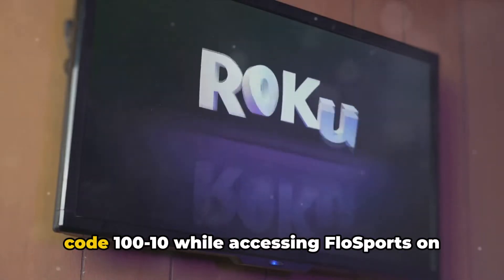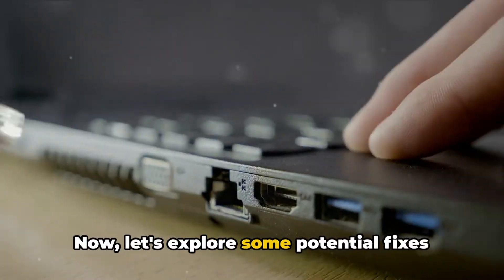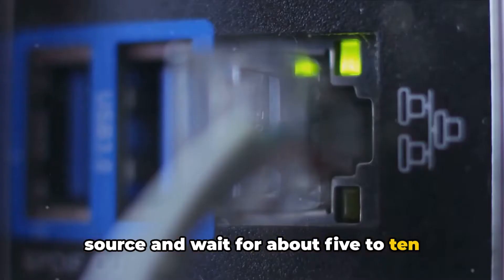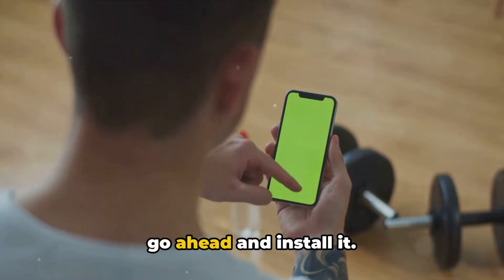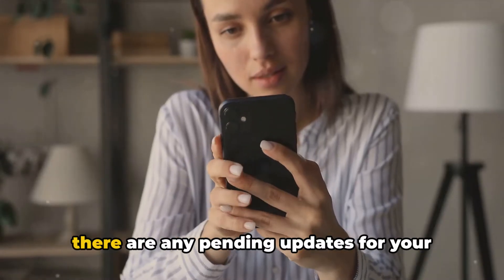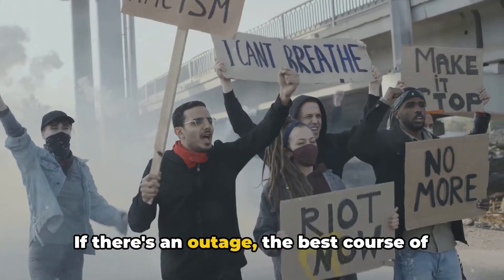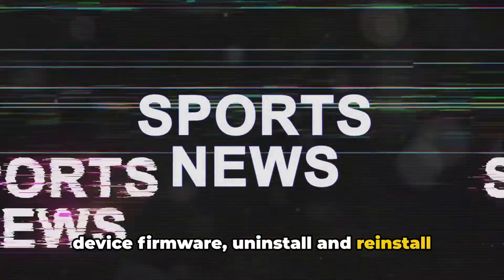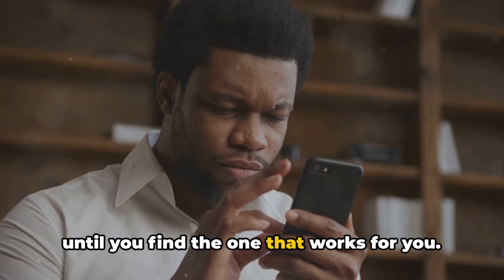How To Resolve FloSports Error Code 100-10?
In this informative video, we dive deep into the FloSports Error Code 100-10. If you've ever encountered this frustrating error while using FloSports, you're not alone. Our video is based on real user reports, so you can trust the information we provide.

Join us as we unravel the possible causes behind the FloSports Error Code 100-10 and explore various potential fixes. Whether it's a technical glitch or a compatibility issue, we've got you covered.

By the end of this video, you'll have a clear understanding of what triggers this error and how to troubleshoot it effectively. Don't let Error Code 100-10 hold you back from enjoying your favorite FloSports content!

Together, we can help fellow FloSports users overcome this obstacle. Let's spread the knowledge and make the FloSports experience even better for everyone.

OUTLINE:

00:00:00 Introduction and Background
00:00:34 Potential Fixes
00:02:28 Untitled Chapter